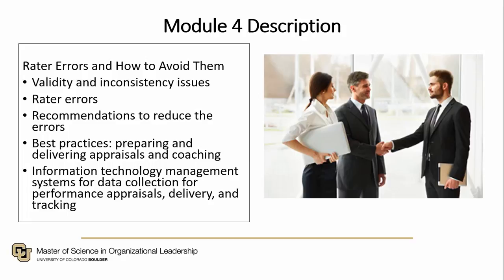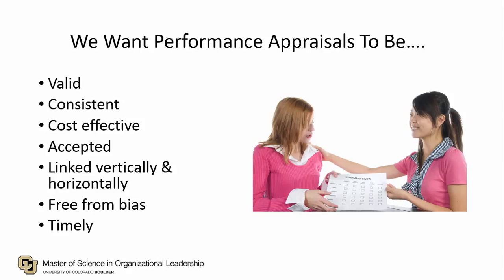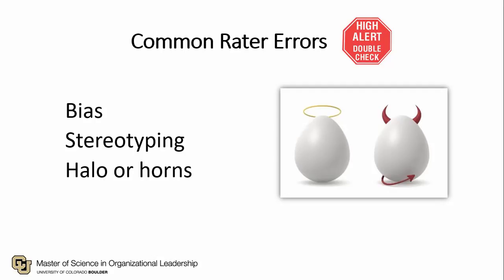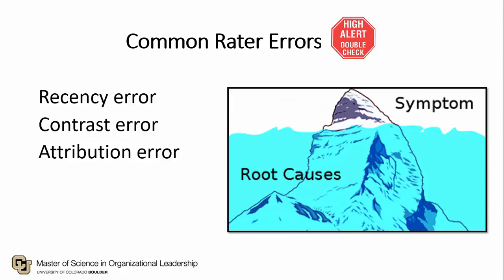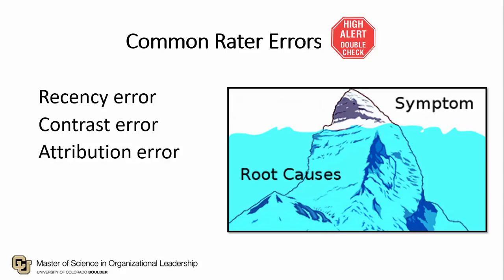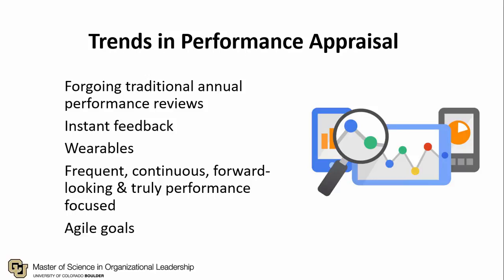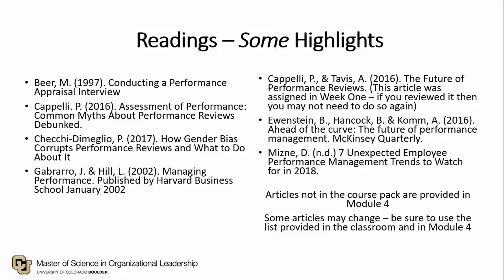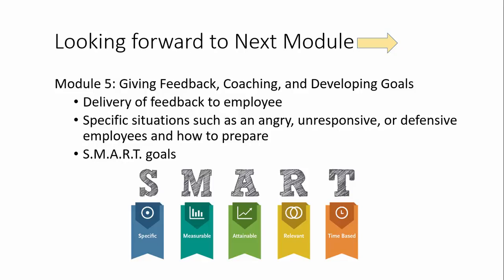ORGL 5025 Module Four Presentation Source